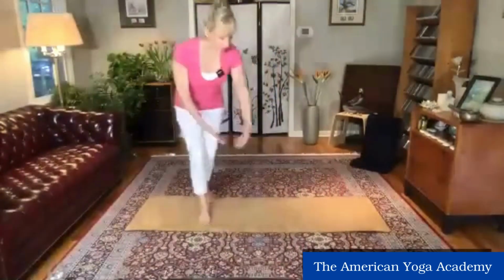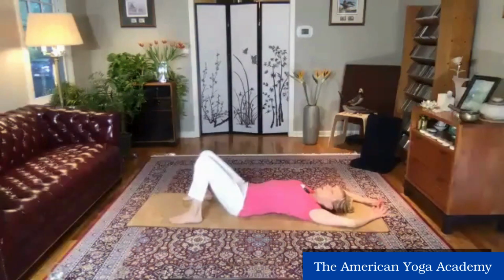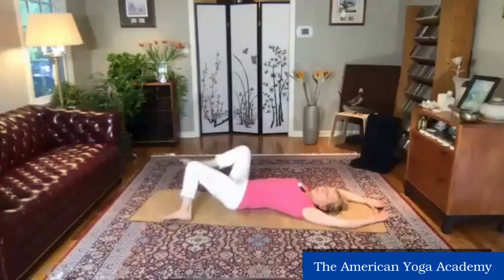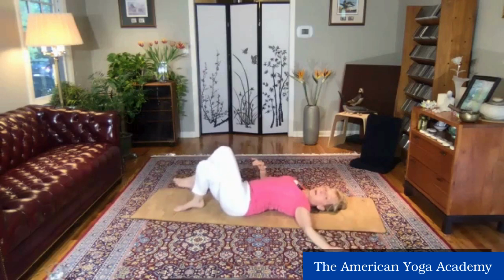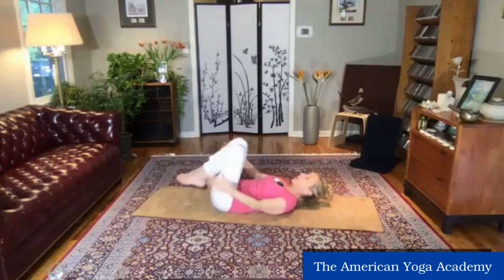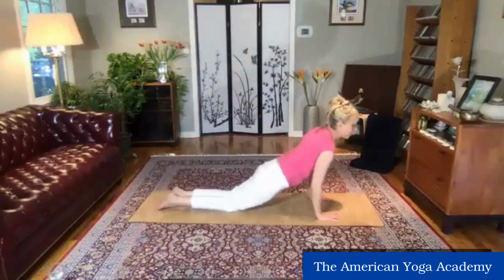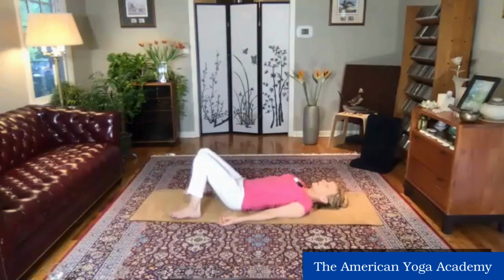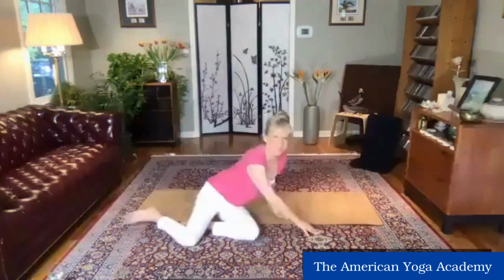30 Minute Break - Yoga, Breathwork, and Meditation - Reset Your Day!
Welcome to your daily dose of yoga! This 30-minute session is designed for all levels, making it perfect for beginners and seasoned practitioners alike. Whether you’re starting your day with some movement, taking a mid-day break, or winding down in the evening, this class will help you find balance, strength, and peace.

In this session, we’ll focus on breathing, movement, and meditation. Join us every day to cultivate a consistent practice and enhance your well-being. Remember to listen to your body, move at your own pace, and enjoy the journey!

The American Yoga Academy is an online yoga teacher training school that's been training and certifying instructors for over 30 years. All are welcome. Learn more about becoming a yoga instructor by visiting The American Yoga Academy